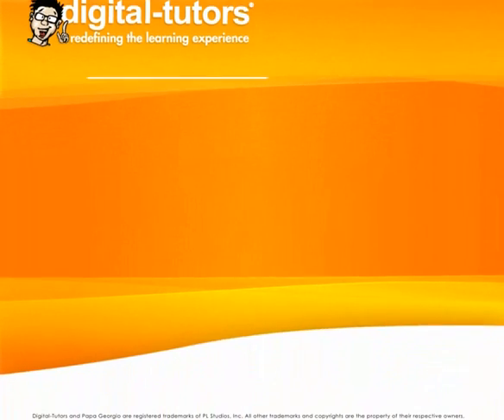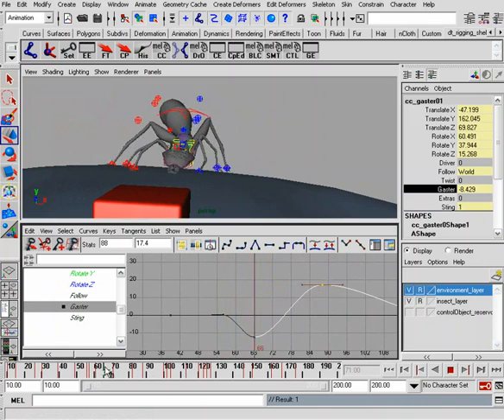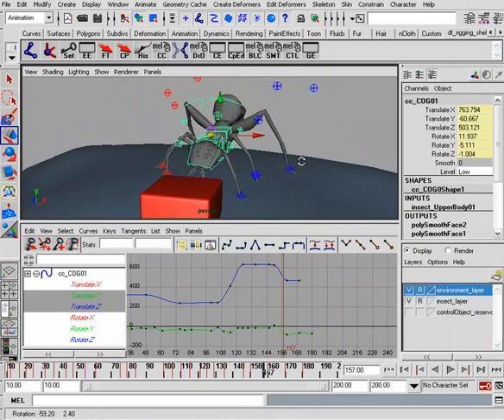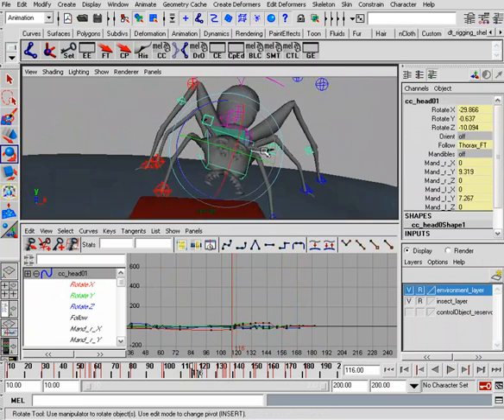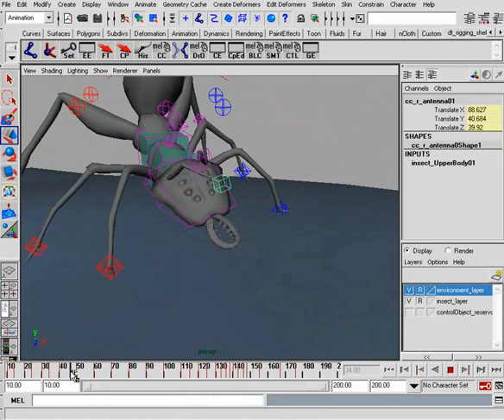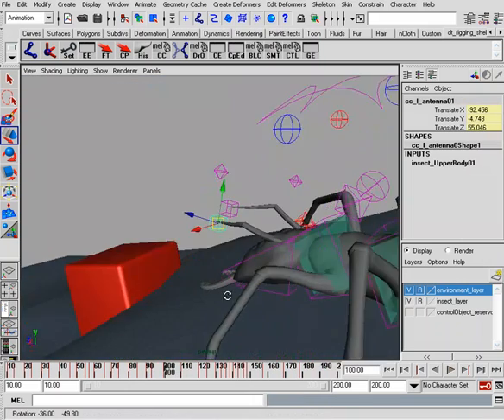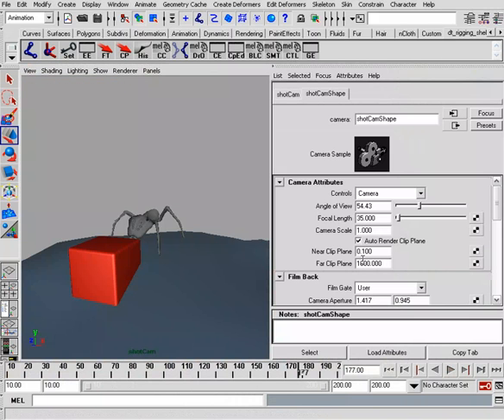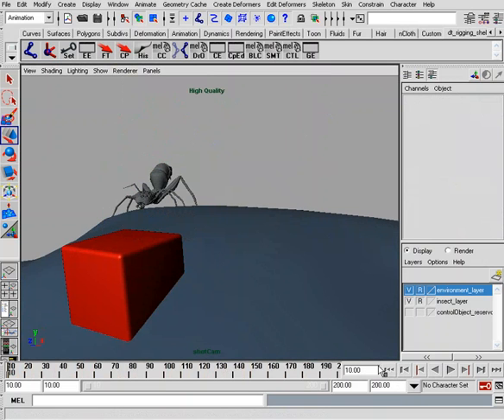Animating Creatures in Maya Insects. Part 28. Autodesk Maya